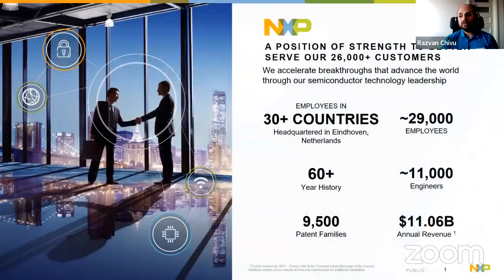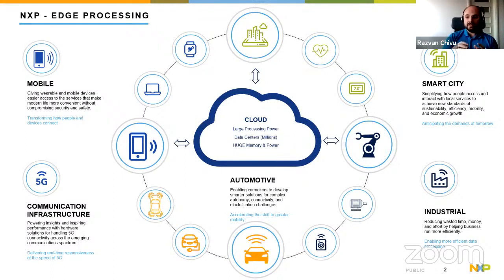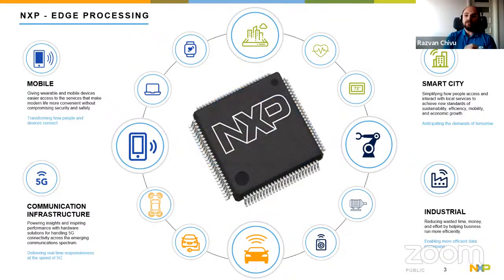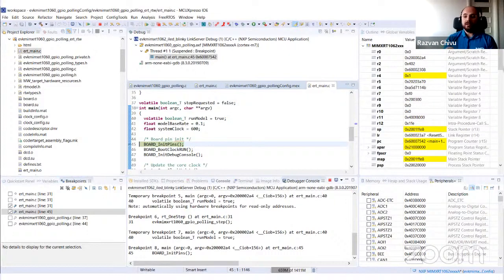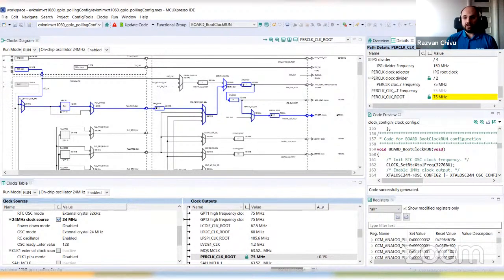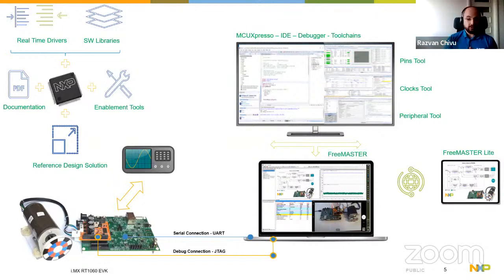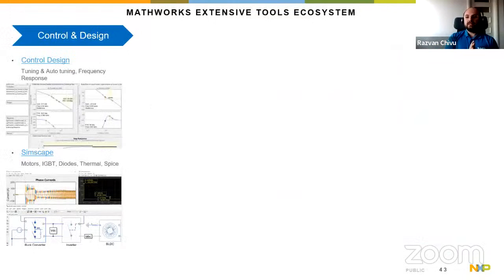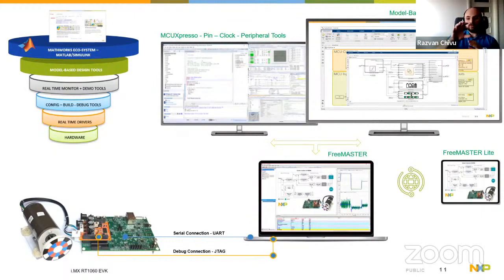E-PiCo - Winter School - Day 5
NXP - "Modern Programming Approaches for Automotive, Undustrial, and IoT Applications with NXP Processors"